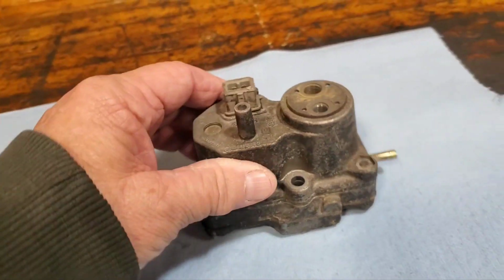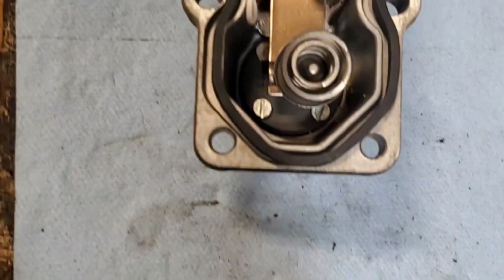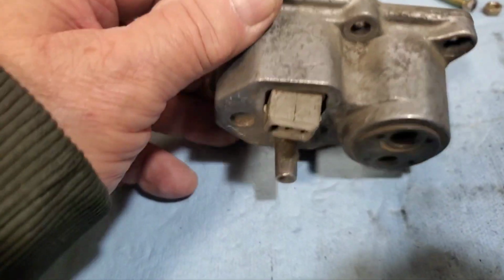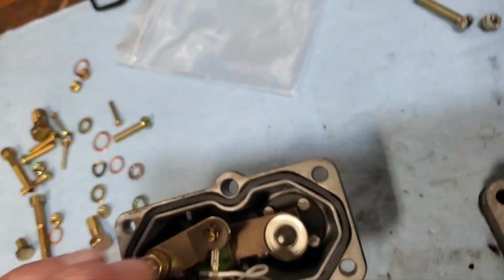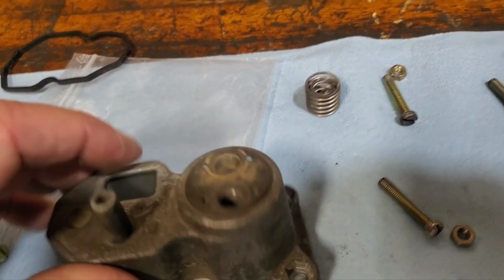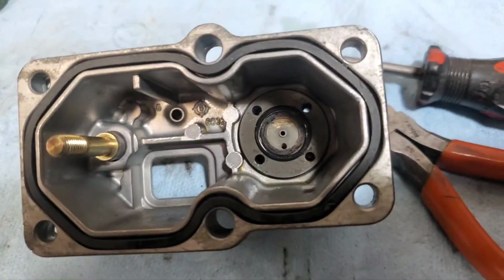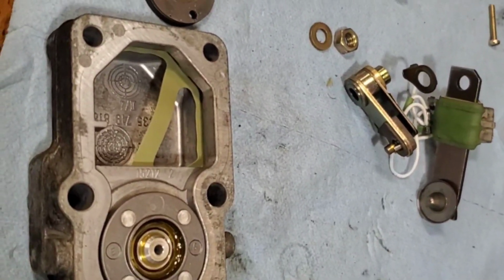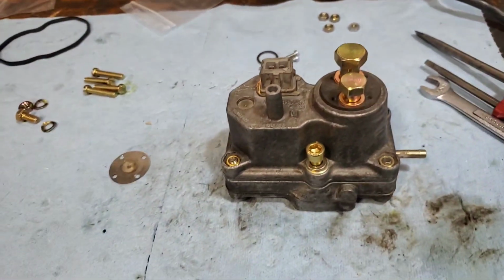924 Turbo WUV rebuild